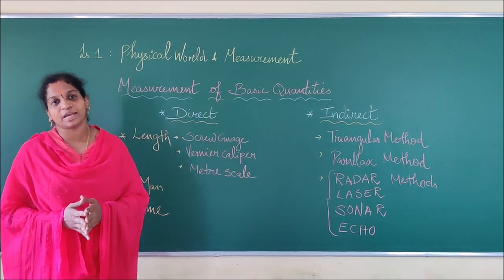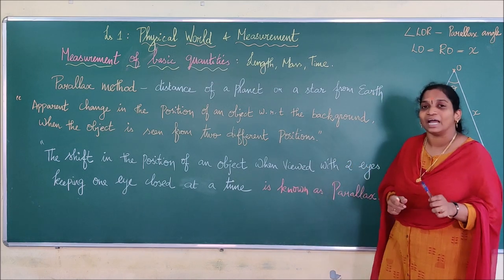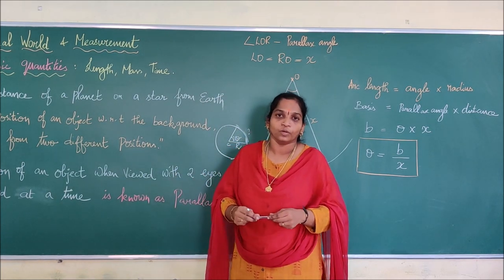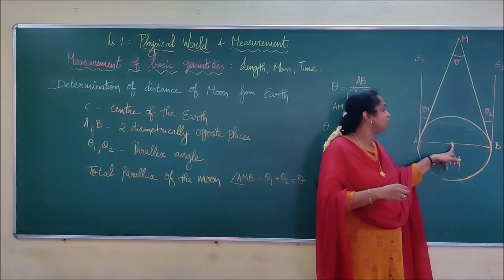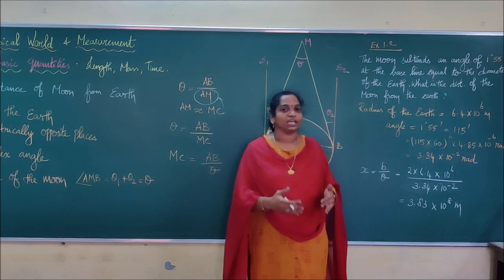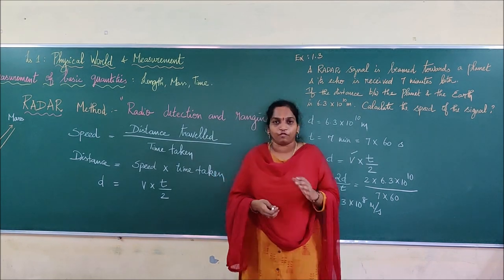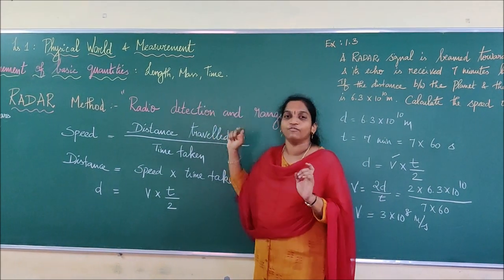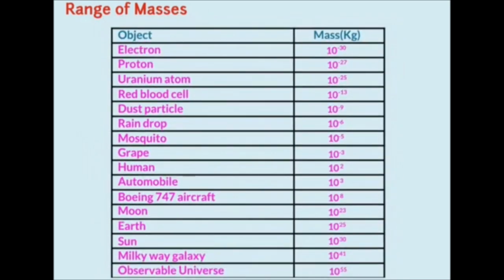PHYSICAL WORLD AND MEASUREMENTS Measurements of Basic Quantities 2